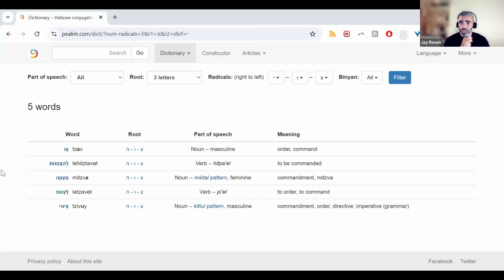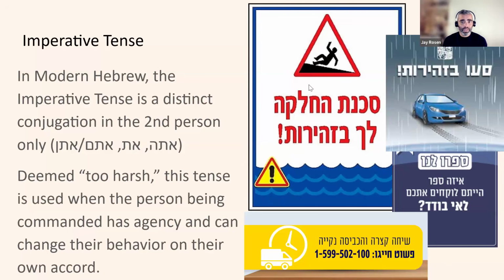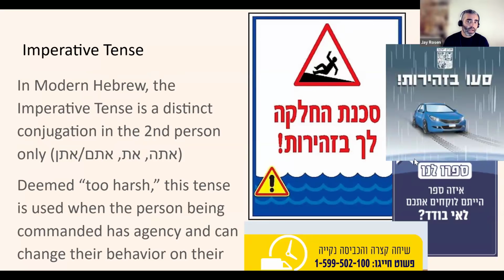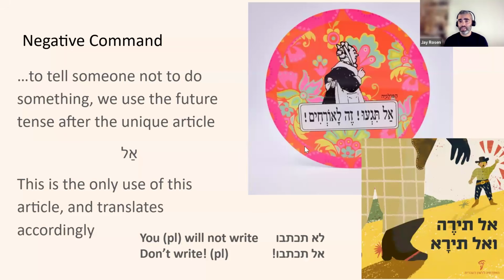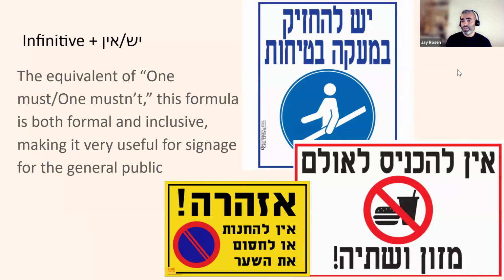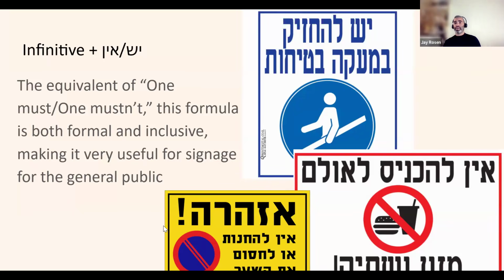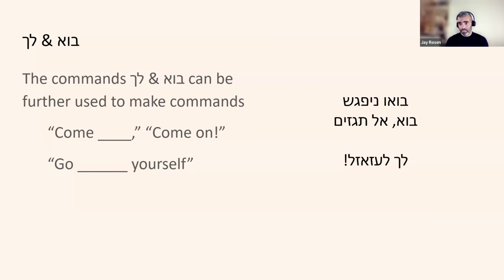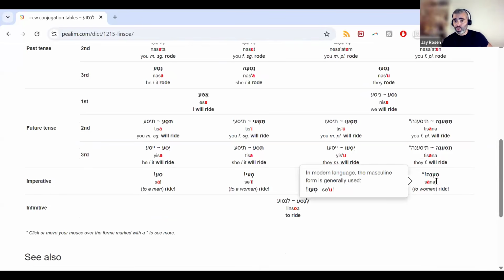Cafe Oleh Topic: Commands and Your Commanding Voice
Finding your voice includes knowing when and how to raise it up a notch: In this lesson, you'll learn all the different ways to put an exclamation point on your sentences through commands, using traditional formulas and ones equally employed from emergency signs to advertisements and novelty dishware.